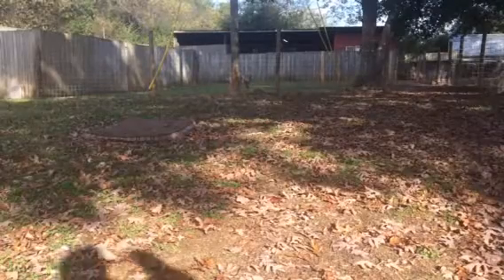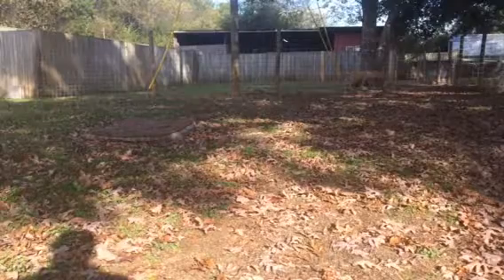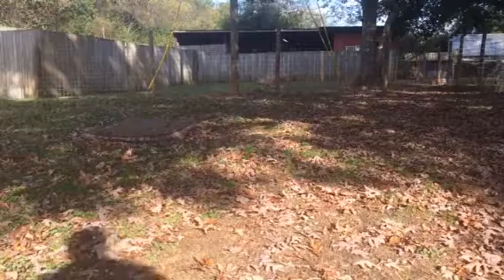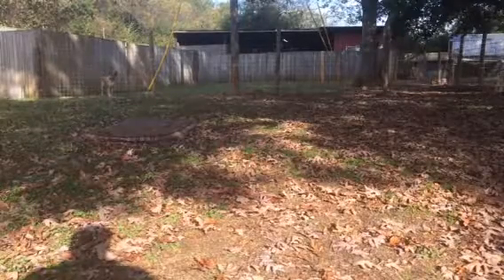Teco - strange dog encounter 11/15/17